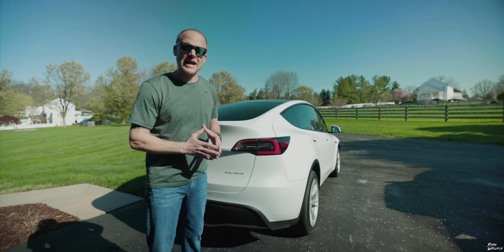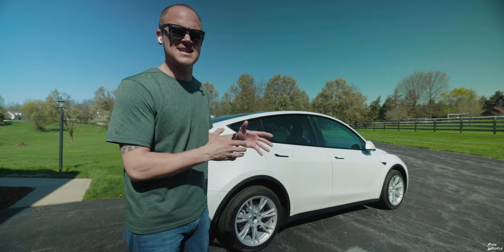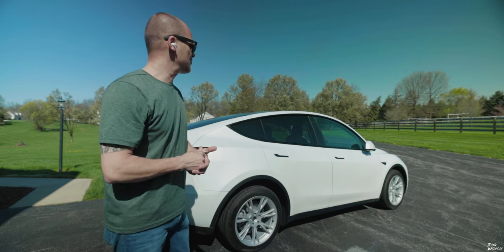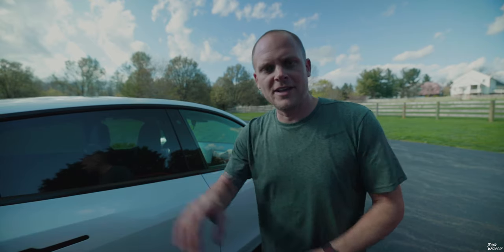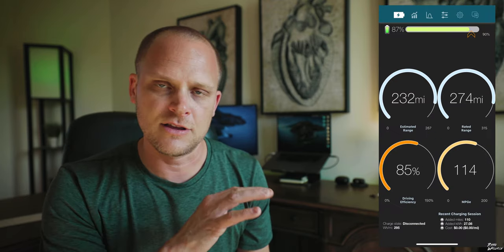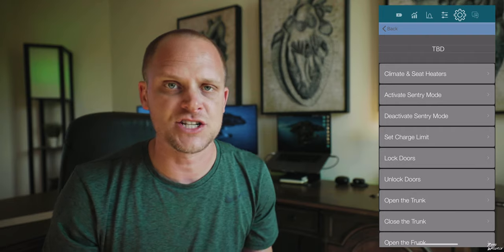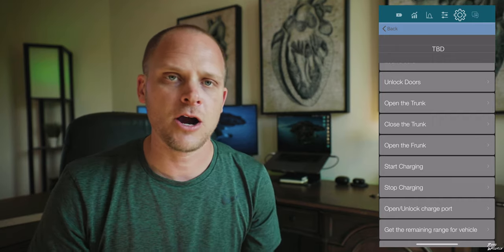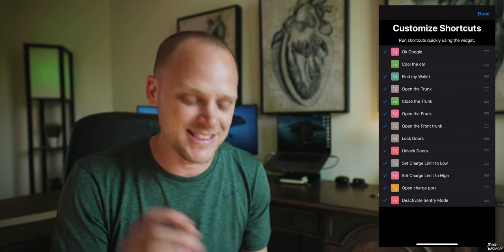Model Y Handsfree tailgate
Accessing the tailgate of the Model Y, handsfree!